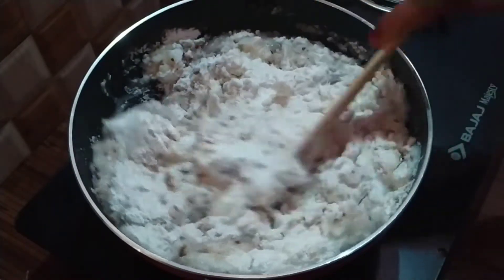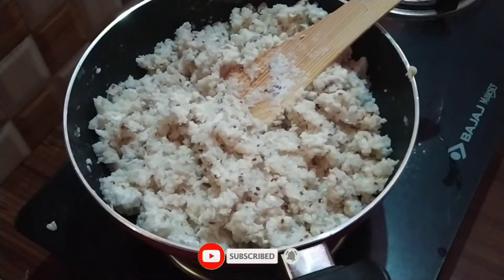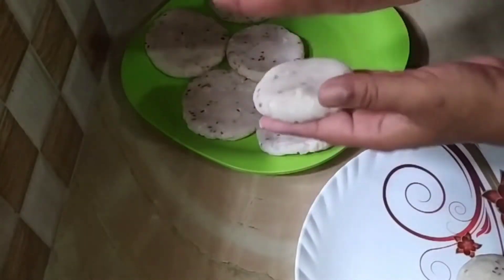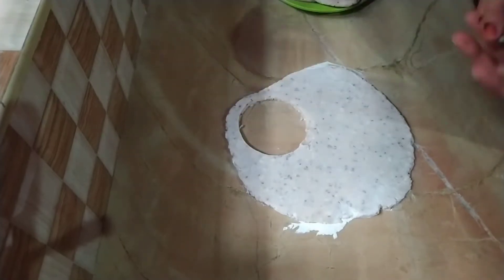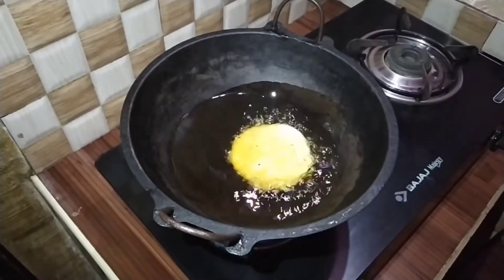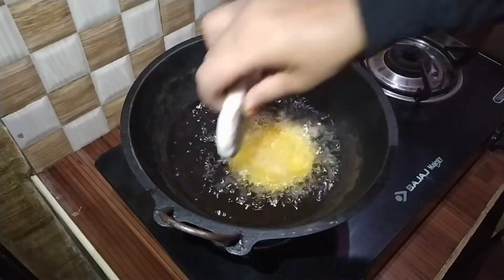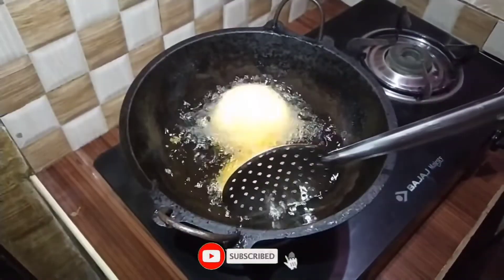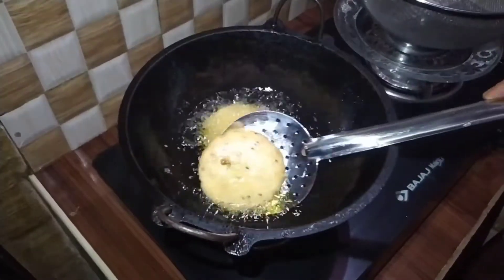പൊരി പത്തിരി/നെയ് പത്തിരി 👌|പൊരിപ്പത്തിരി 2Min Recipe by Lailasdiary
how to make food colour at home in malayalam how to make food farm in minecraft
how to make cake perfectly at home in malayalam
how to make cake perfectly at home in malayalam lakshmi nair
how to make kerala style food kerala spicy mixture/
how to make mixture/deepa's food court
how to make kerala parotta
how to make kerala parotta in malayalam
how to make kerala parotta at home in malayalam
how to make kerala puttu without puttu maker how to make kerala puttu in hindi how to make kerala style puttu
how to make kerala paratha
how to make kerala puttu
how to make kerala pappadam at home
how to make kerala parotta in kannada
how to make kerala puttu in tamil
how to make kerala papad at home
how to make kerala payasam
how to make kerala payasam in malayalam
how to make kerala payasam in tamil
how to do kerala payasam
how to make kerala semiya payasam
how to make kerala paal payasam
how to make kerala rice payasam
how to make parippu payasam kerala style
how to make adai payasam kerala style
how to make moong dal payasam kerala style
how to make kerala fish curry
how to make kerala fish curry in malayalam
how to make kerala fish fry
how to make kerala famous kulukki sarbath
how to make kerala fish fry in malayalam
how to make kerala food
how to make kerala fry
how to make kerala fish pickle
how to make kerala fried rice
how to make kerala fish curry in tamil
how to make indian food
how to make indian food at home
how to make indian food in minecraft
how to make indian food at home easy
how to make indian food in english
how to make indian food recipes
how to make indian food in hindi
how to make indian food vegetarian
how to make indian food tasty
how to make indian food for beginners
how to make indian chicken curry
how to make indian chicken biryani
how to make indian chicken
how to make indian chicken soup
how to make indian chicken curry in english
how to make indian chicken chilli
how to make indian chicken biryani at home
how to make indian chicken fry
how to make indian chicken fried rice
how to make indian chicken gravy
how to make indian noodles
how to make indian noodles at home
how to make indian noodles with vegetables how to make indian noodles in korean style
how to make korean noodles how to make korean noodles at home
how to make korean noodles with maggi
how to make korean noodles at home in india how to make korean noodles sauce
how to make korean noodles in india
how to make korean noodle soup
how to make korean noodles with yippee
how to make korean noodles at home in malayalam
how to make korean noodles at home with maggi
how to make evening snacks at home in tamil how to make evening snacks in malayalam
how to make evening snacks